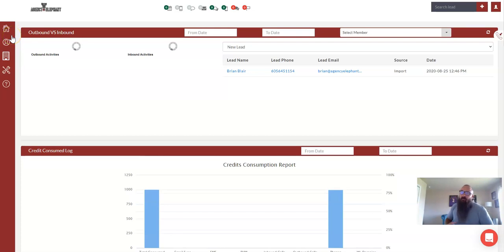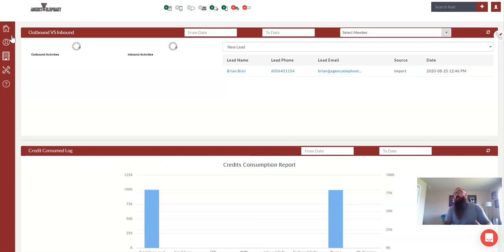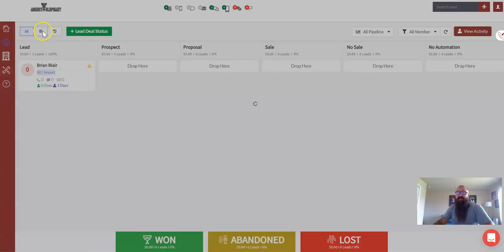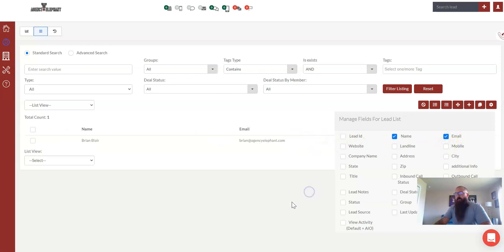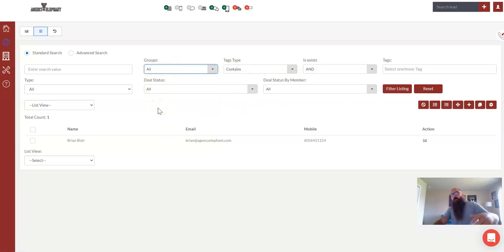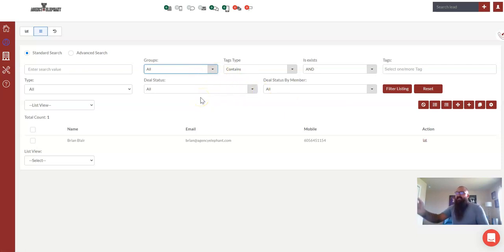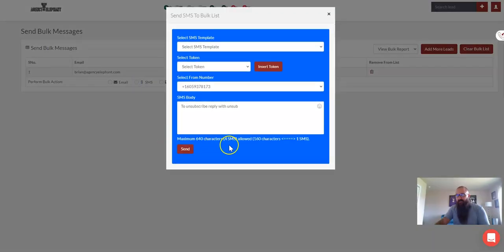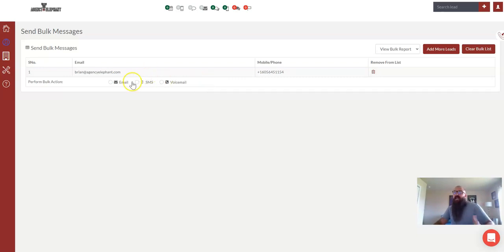Bulk List Blast: Sending out a singular message to EVERYONE in one second.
This videos covers how to send a bulk list blast using your Agency Elephant account. This tip is designed to hit EVERYONE at one time, immediately. GREAT for tornado warnings, fire warnings, floods, hail, etc.. Not necessarily so great for bundle follow ups.